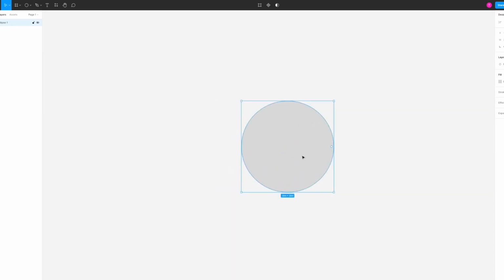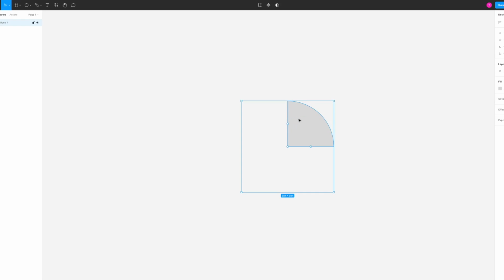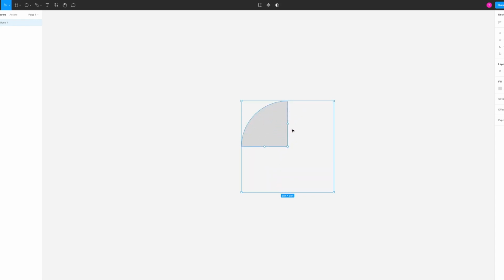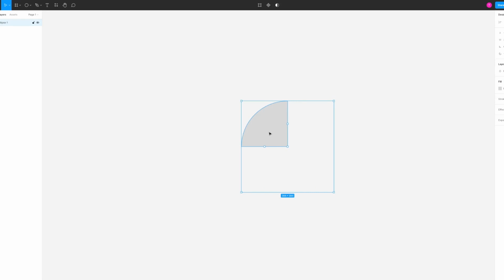How to Create a Quarter Circle in Figma [QUICK GUIDE]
In this video, I'm going to show you how to create a quarter circle in Figma.